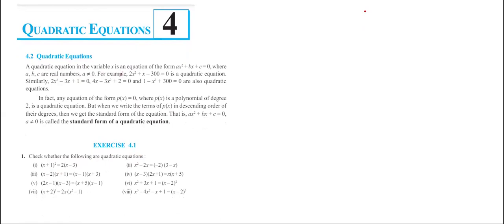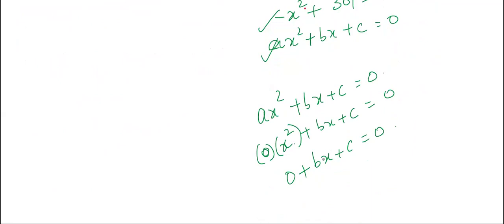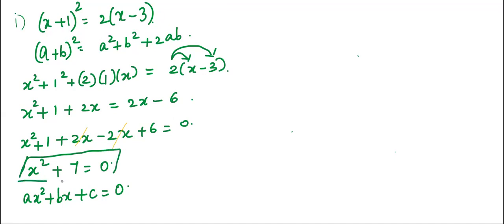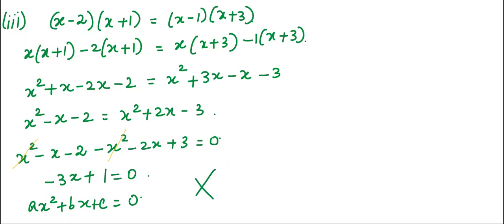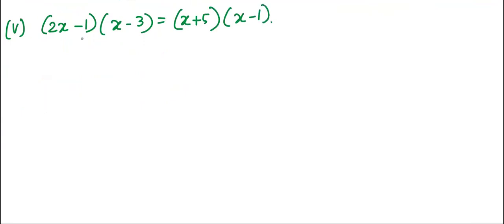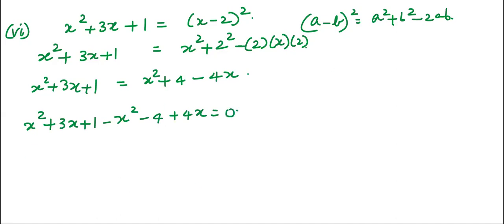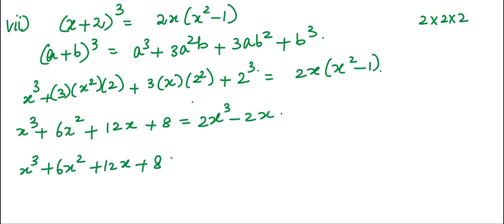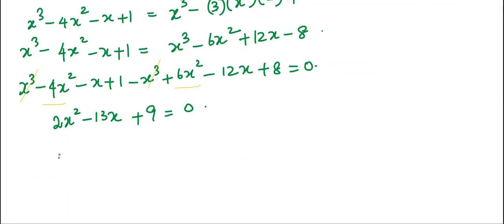Class 10 Math - CBSE NCERT Solutions - Quadratic Equations - Ex 4.1 Q1 Solved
This video has steps for solving question no 1 in exercise 4.1, Class 10 NCERT book